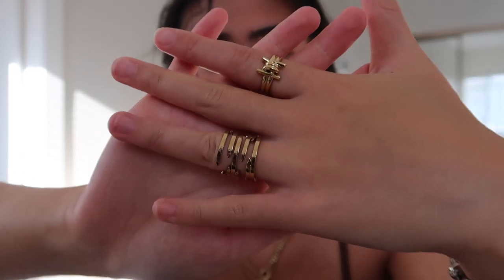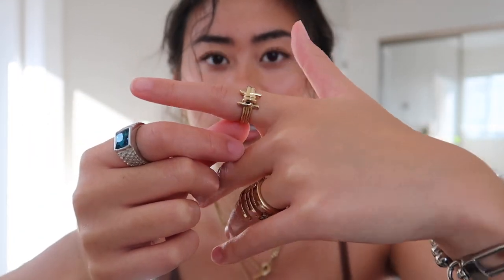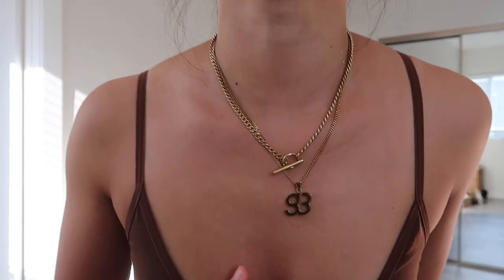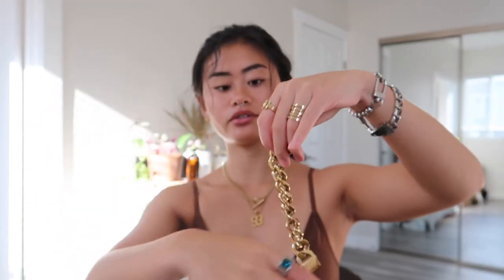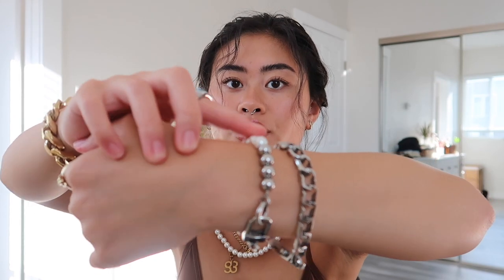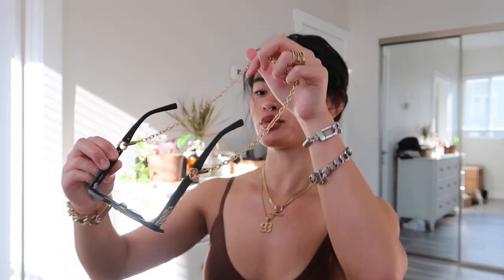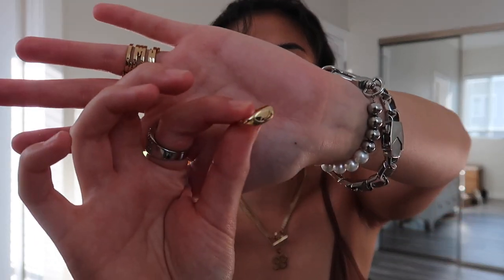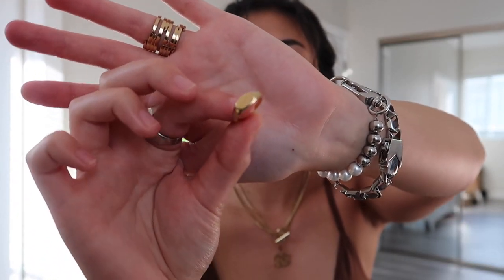fall outfit ideas | casual & dressy fall lookbook 2021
casual and dressy fall outfits for any occassion! they also are great summer to fall transition outfits since some are not too warm but can be layered for a chilly evening. Hope you enjoyed these outfit ideas!

outfit #1:
turtleneck (similar)
slides (ON SALE GET EM)

olive purse

Similar boots (shein)
Similar pinstripe blazer

outfit #5:
Similar top
Nike ultraforce mids — no longer sold ;(

similar cord jacket:
purse (similar and cheaper)
platform sneakers
(Diff colors on sale!)

platform sandals
scrunch purse: sold out, here's a very similar one

outfit #8:
linen shirt
(similar and WAY cheaper)

trench coat (only in beige)
Similar trench
sandals (THEYRE ON SALE)

(cheaper, no knee rip)
(cheaper, no knee rip, in grey)

outfit #10:
checkered purse

outfit #11
(Same thing but cheaper)
pinstripe pants
scrunch purse
FAQ:
Age: 20